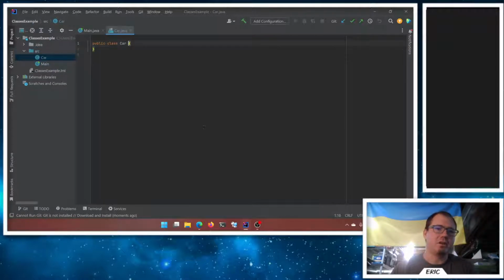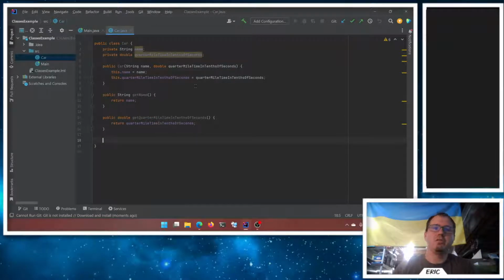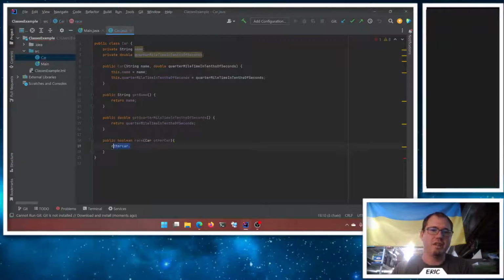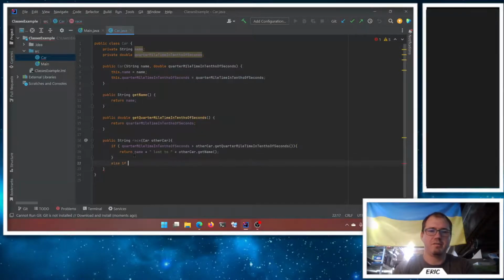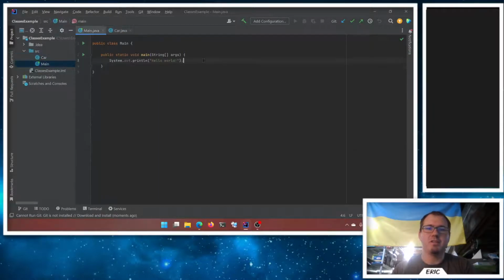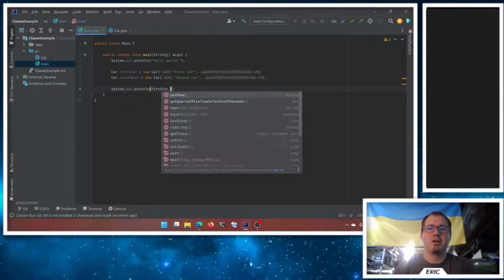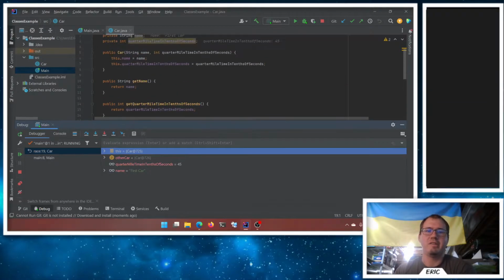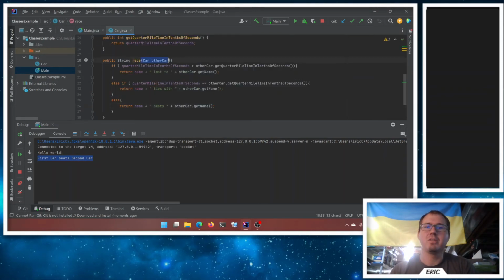CIS 1500 - Intro to Programming ( Java ) - Classes example for Project 4